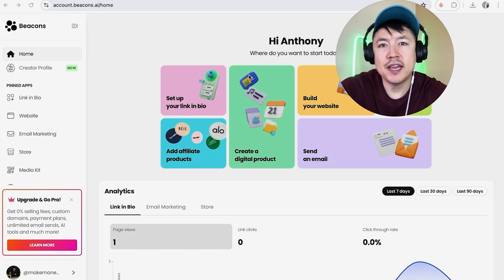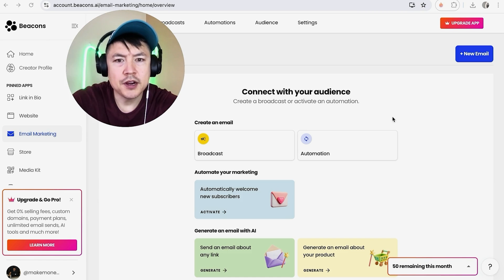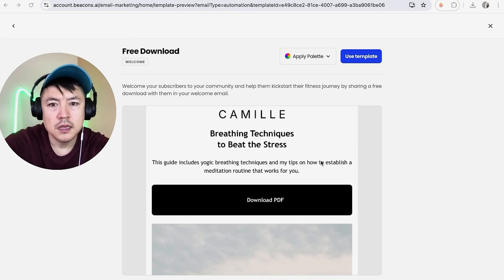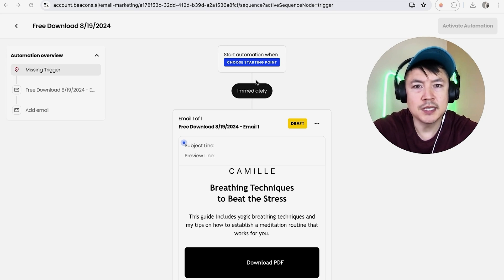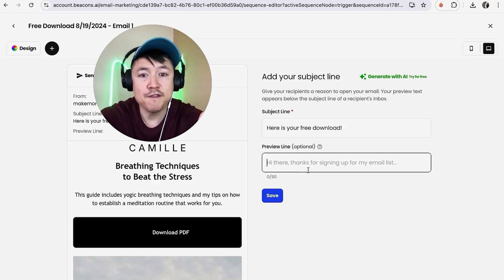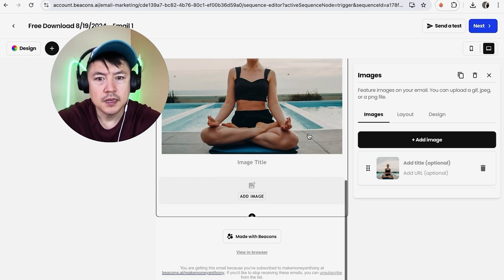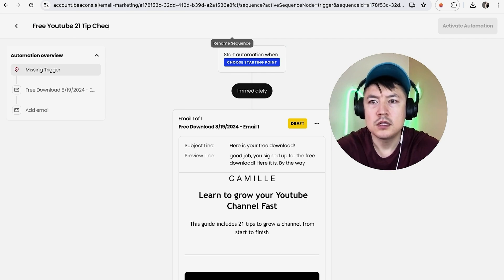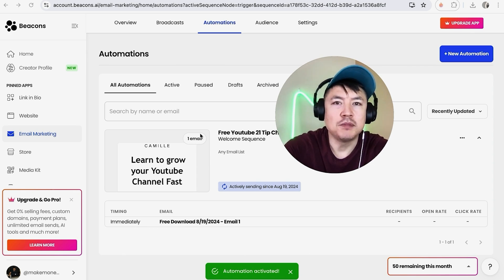✅ How To Setup Email Funnel Automation In Beacons AI 🔴